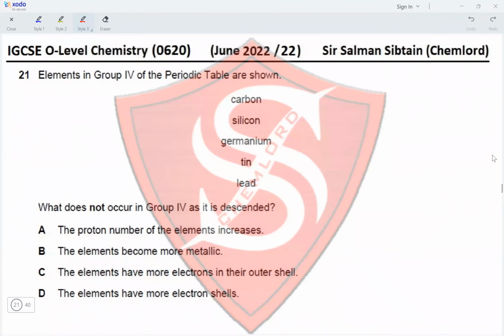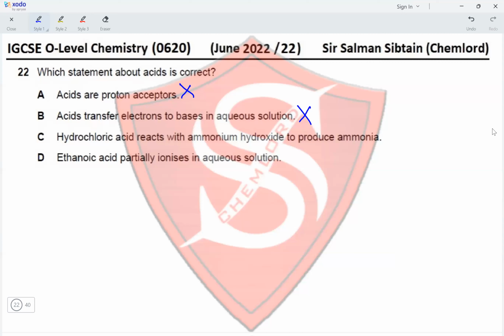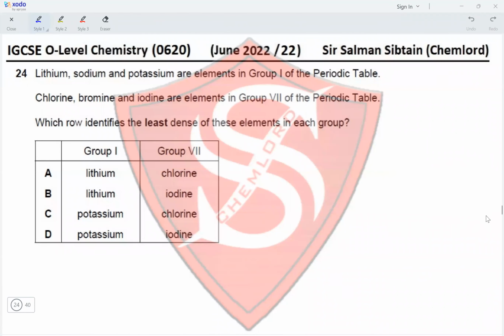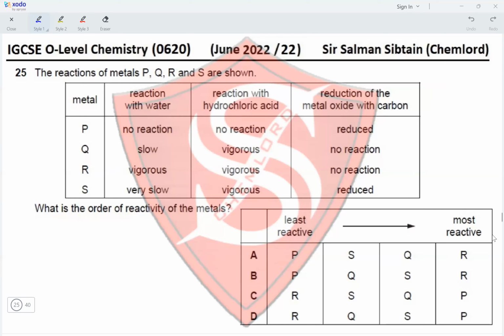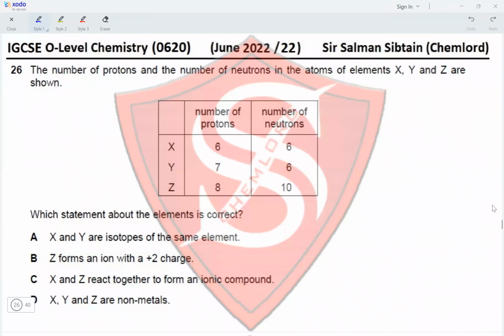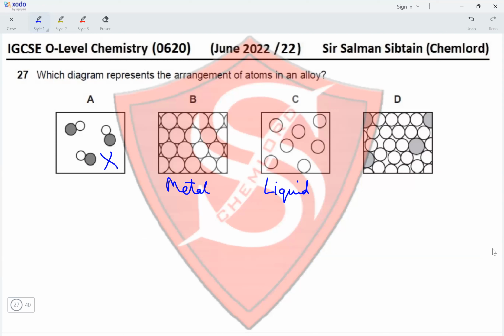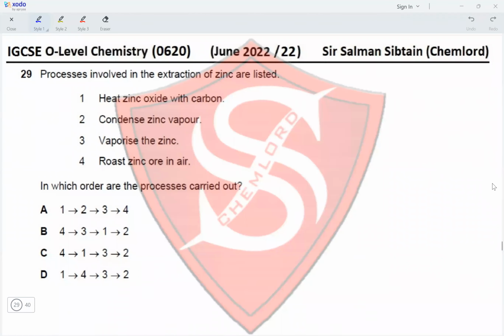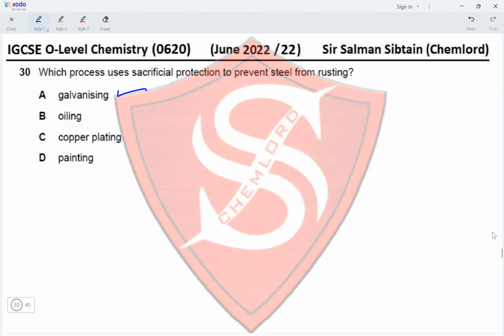(IGCSE O-Level Chemistry) - 0620 - Paper 22 - June 2022 - (Part 3 of 4)